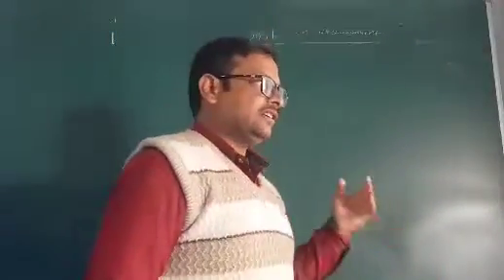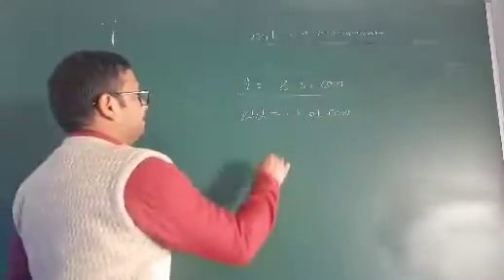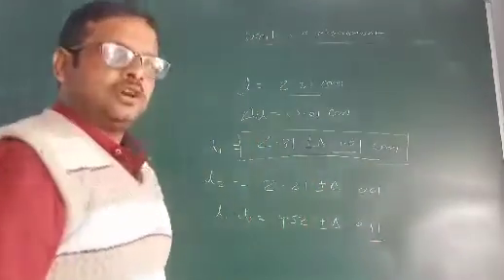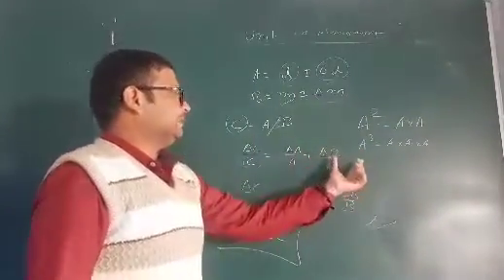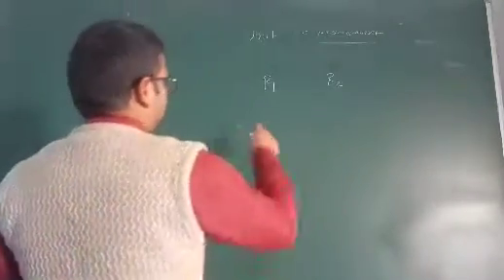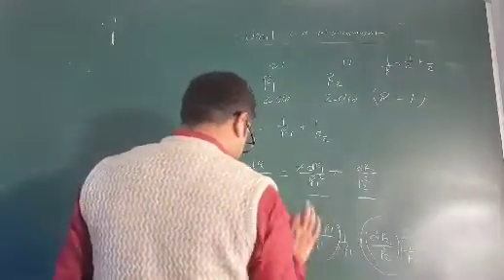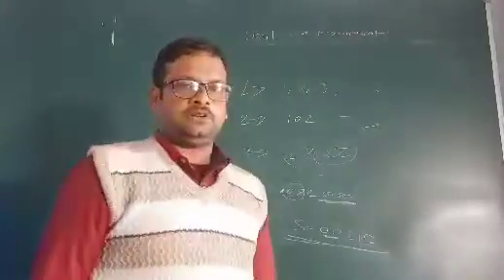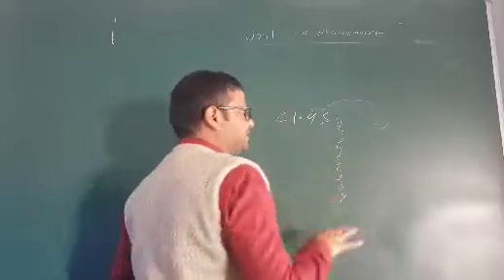Units and measurements short revisions Class XI PHYSICS by R.B. Sir